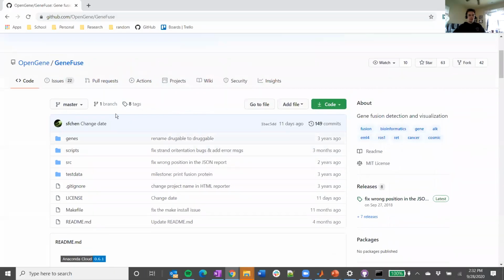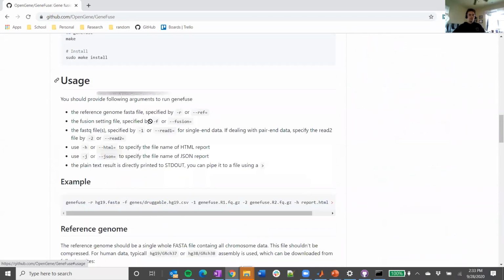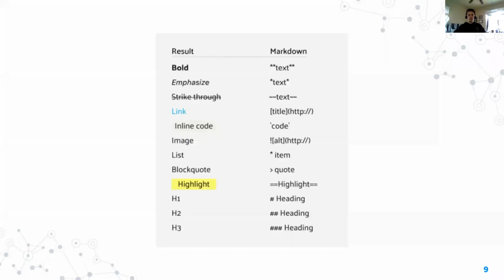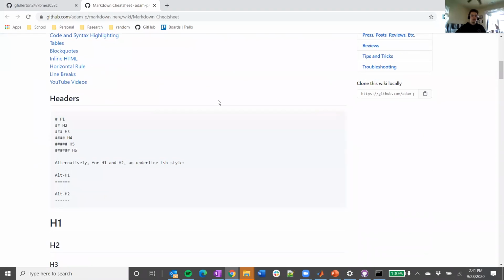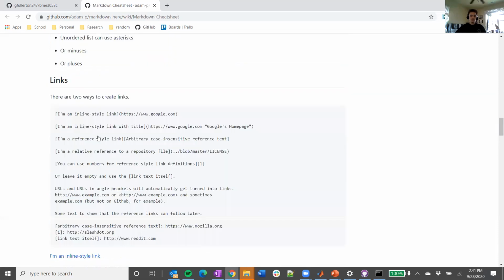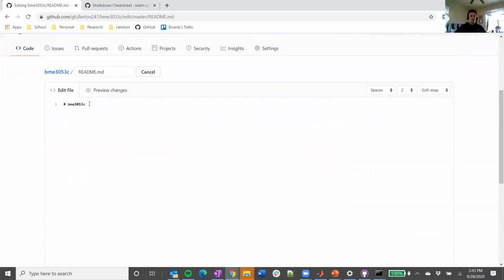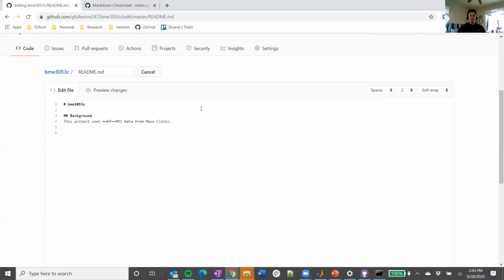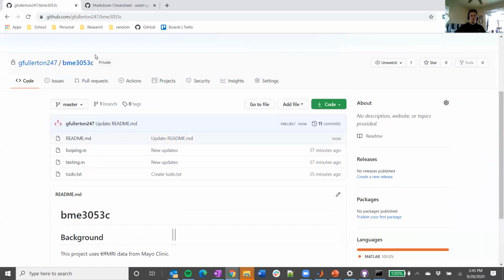Tutorial: Using GitHub with MATLAB (Pt. 3)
A beginner's introduction to using Git and GitHub with MATLAB.

This section covers the basics about creating README files.